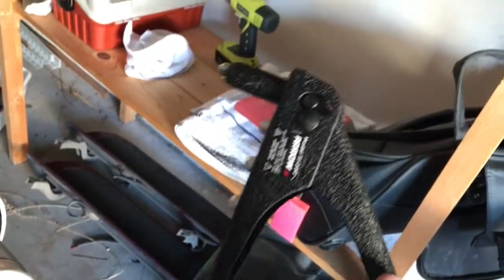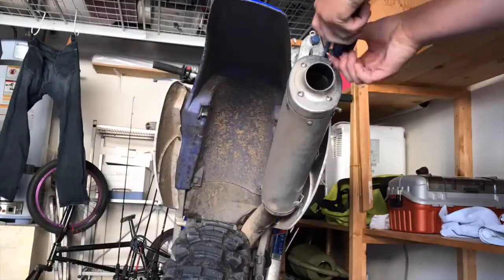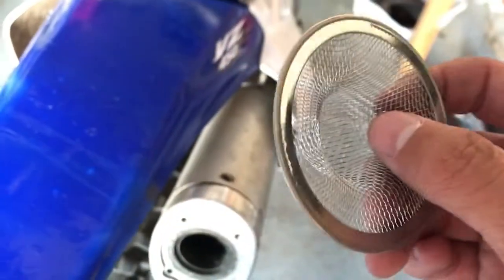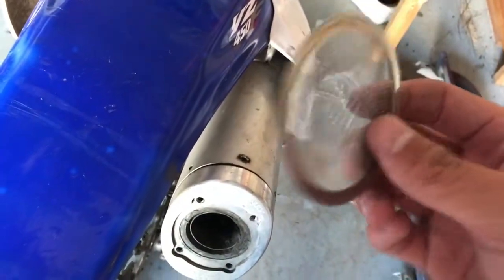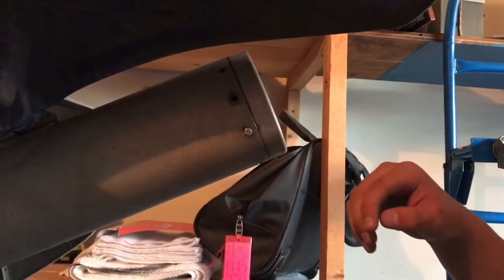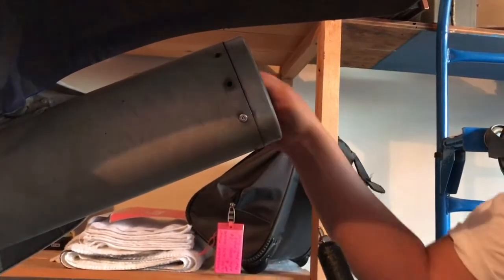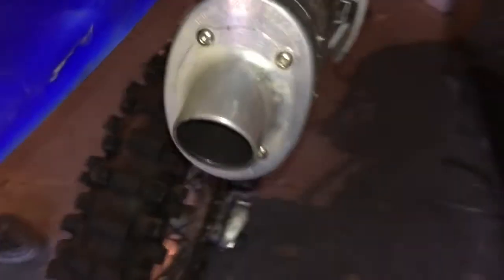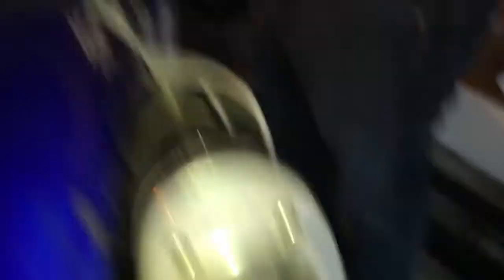How to make a Homeade CHEAP spark arrestor!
Heres a quick "how to" video to show the people that dont wanna spend $35 on a "real" spark arrestor (me)